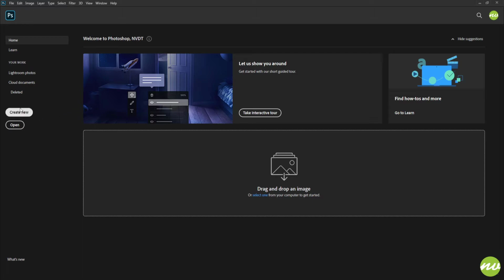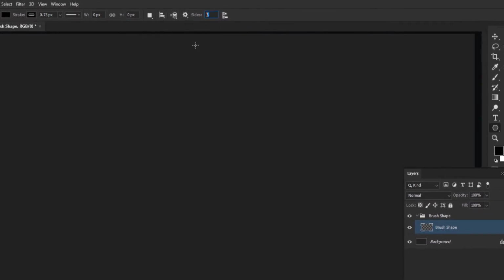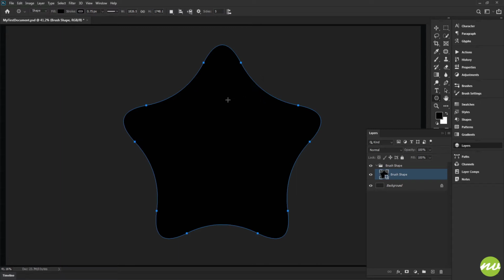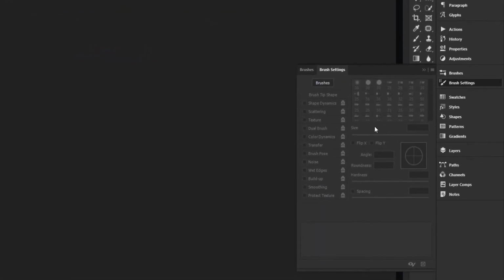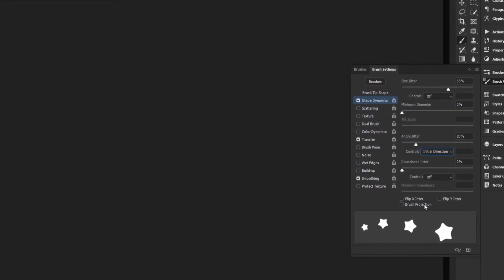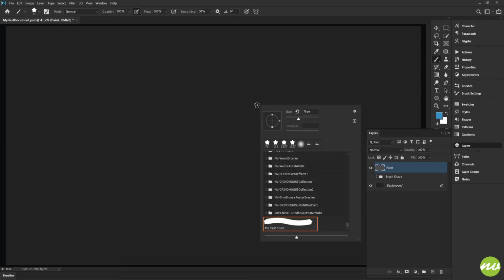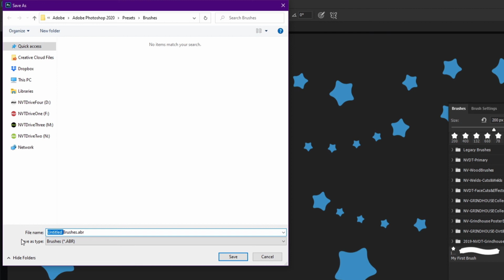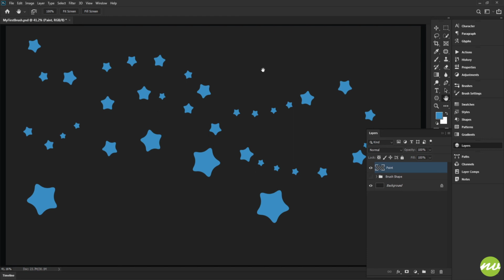Create Your First Brush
Learn how to create and design your very own custom brush in Photoshop.